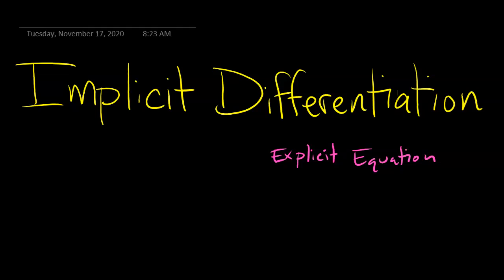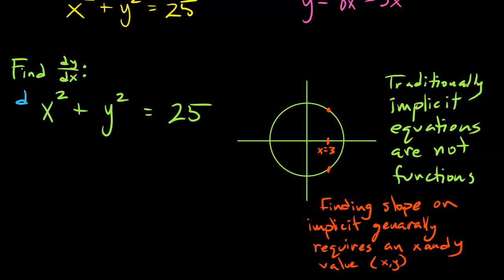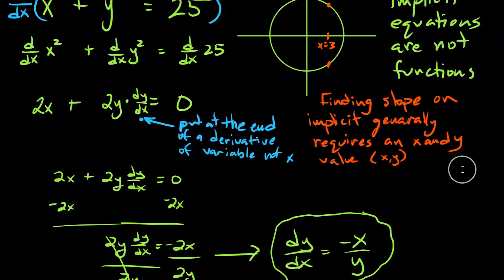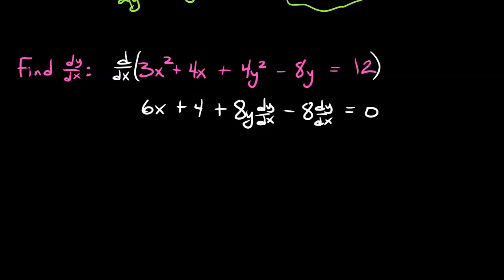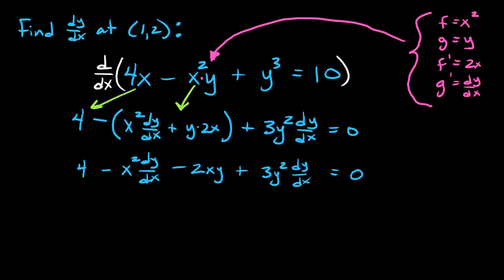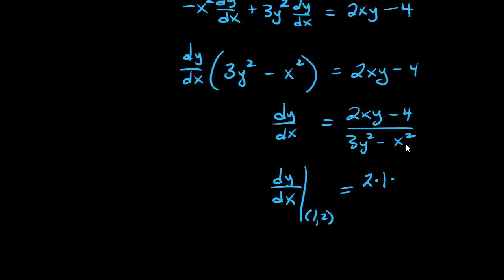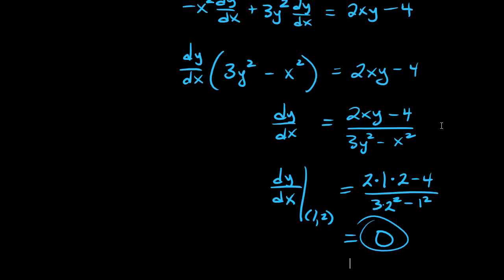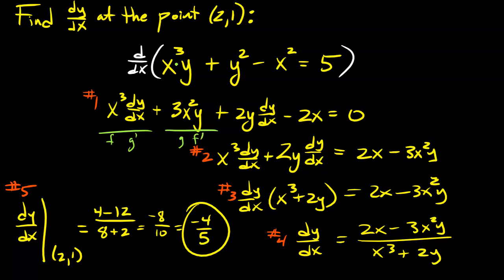Unit 3 Day 2